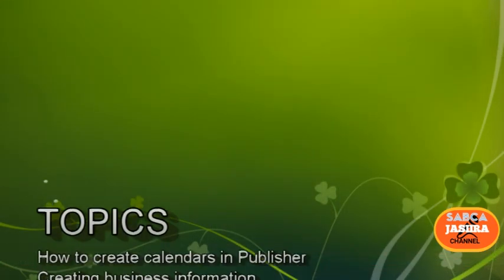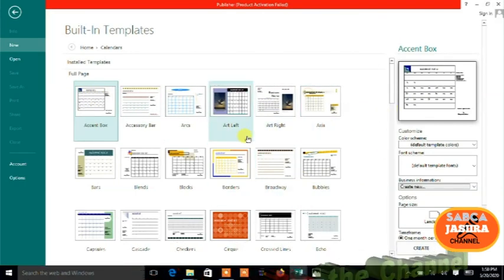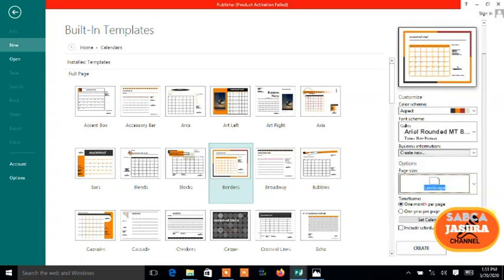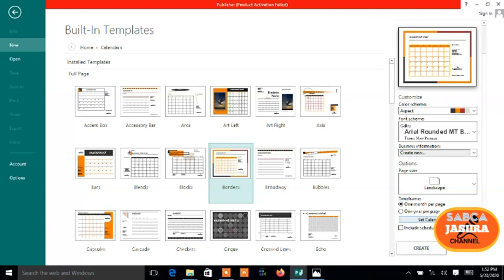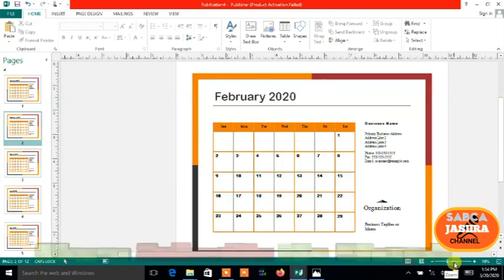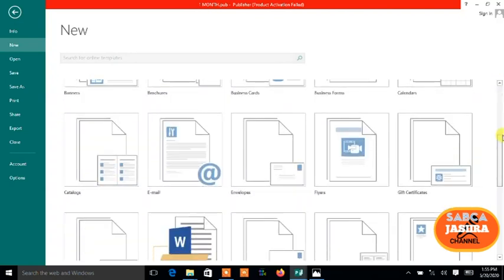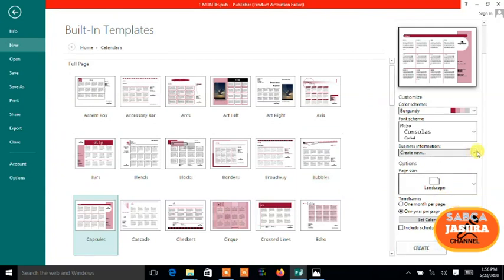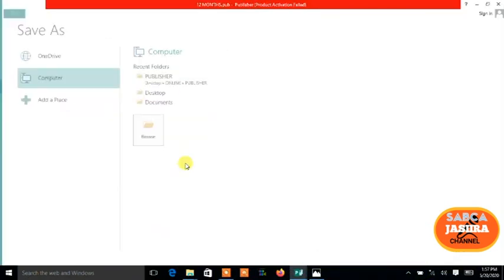HOW TO CREATE CALENDARS IN MS PUBLISHER 2013